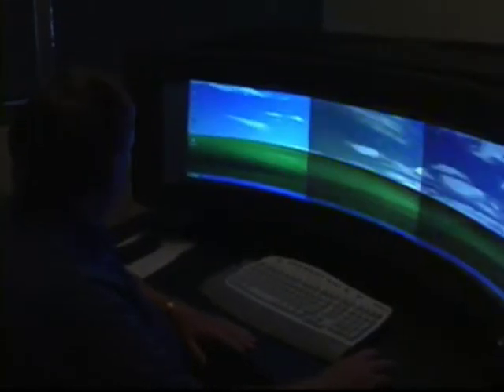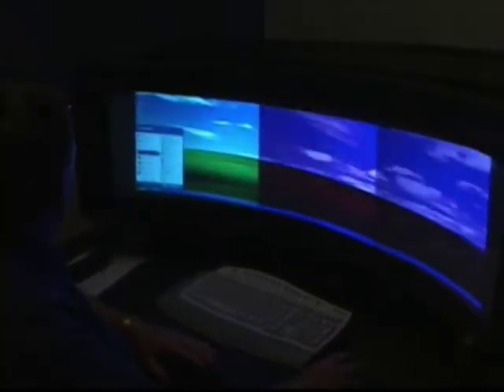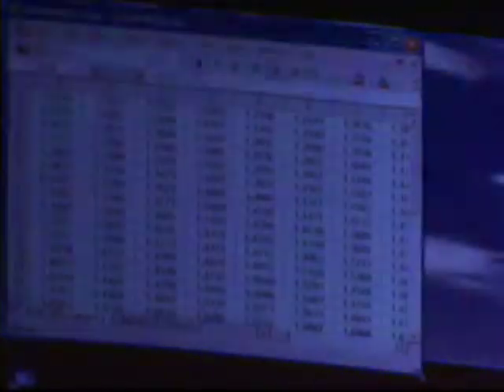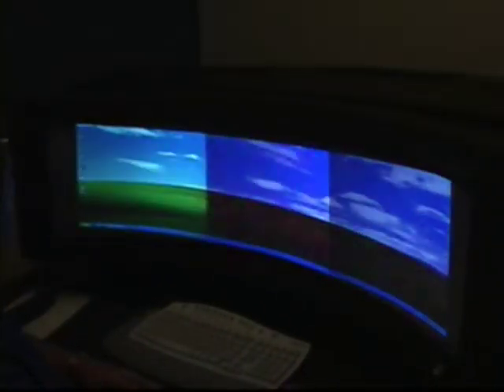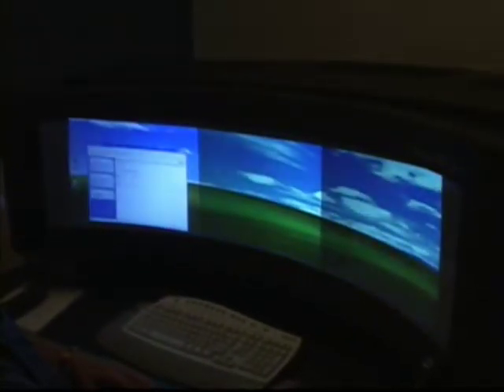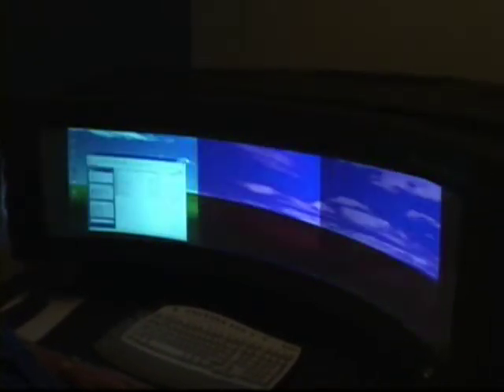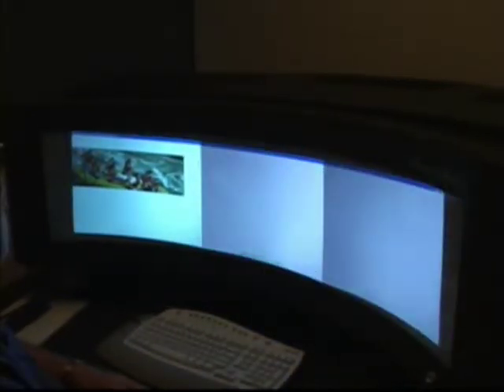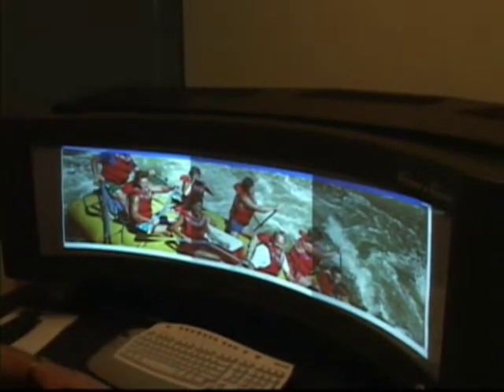Gary Starkweather, Inventor of the Laser Printer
Gary Starkweather, inventor of the laser printer and the D-Sharp screen describes how his Christian faith and biblical worldview has informed his work in the field of optics and computer technology. [Interviewed by Christian Overman, Director, Worldview Matters.]

For Dr. Overman's book, Assumptions That Affect Our Lives,